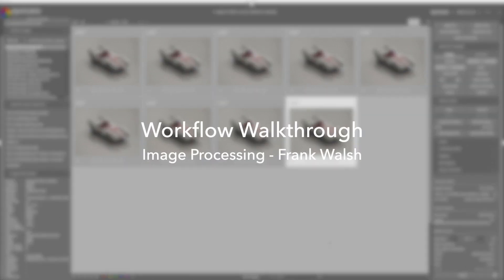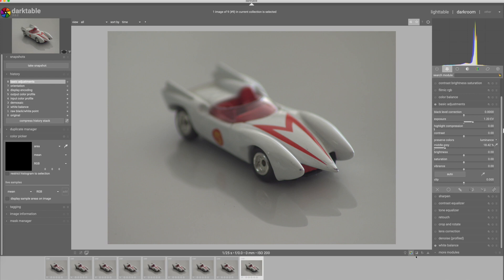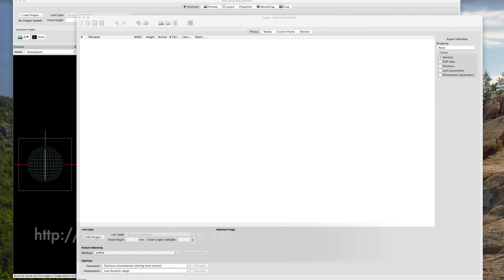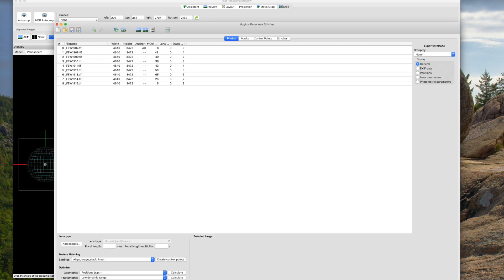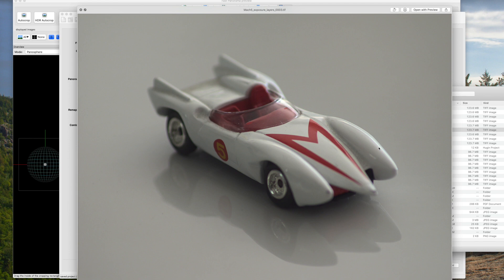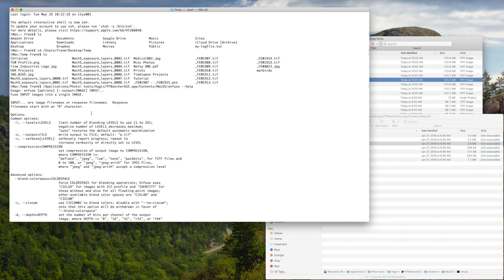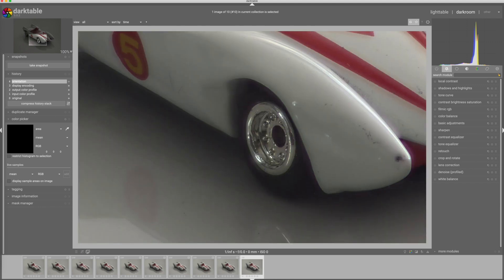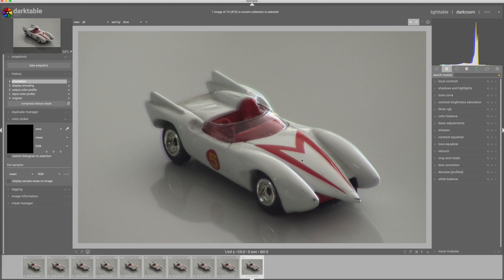Workflow Walkthrough #7 - Focus Stacking with Hugin and Enfuse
Today is a pretty geeky edition. I use Hugin to stack and align a group of images and then jump into the terminal to launch Enfuse to make a focus-stacked version. Not much Darktable in this episode, but I do use the copy and paste stack functions and export in TIFF

Here are the terminal commands. Substitute {executable_path} with the path to your binary files and substitute {input} with your input TIF files

*align images - you can do this from the terminal instead of Hugin GUI
{executable_path}/align_image_stack -m -a OUT {input}

*option 1 Basic focus stack - automatically uses files from above if you run from the same directory
{executable_path}/enfuse     --exposure-weight=0     --saturation-weight=0     --contrast-weight=1     --hard-mask     --output=output.tif OUT*.tif

option 2 greyscale focus stack
{executable_path}/enfuse --exposure-weight=0 --saturation-weight=0 --contrast-weight=1 --hard-mask --gray-projector=l-star --output=baseOpt2.tif OUT*.tif

option 3 remove halo focus stack
{executable_path}/enfuse --exposure-weight=0 --saturation-weight=0 --contrast-weight=1 --hard-mask --contrast-window-size=5 --output=baseOpt3.tif OUT*.tif

option 4 increase contrast focus stack
{executable_path}/enfuse --exposure-weight=0 --saturation-weight=0 --contrast-weight=1 --hard-mask --contrast-edge-scale=0.3 --output=baseOpt4.tif OUT*.tif